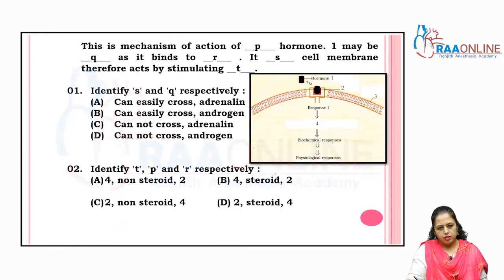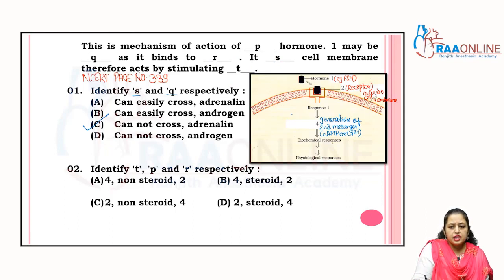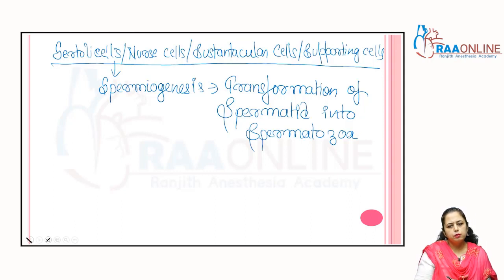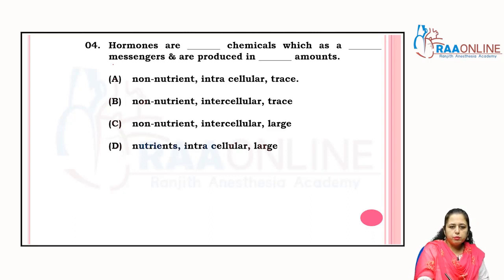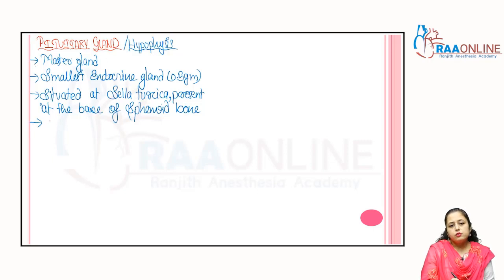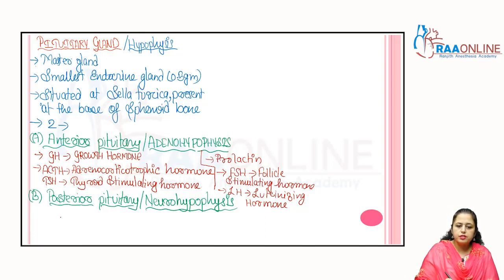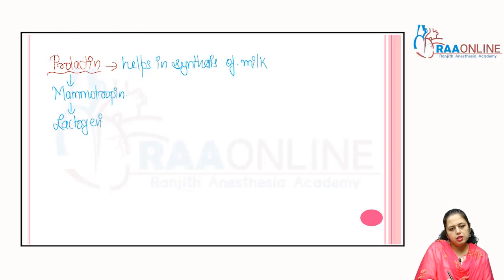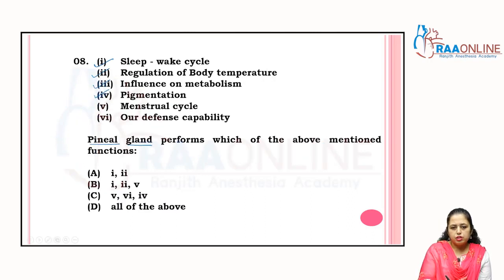Human Physiology Chemical Co Ordination And Integration MCQs Part 1